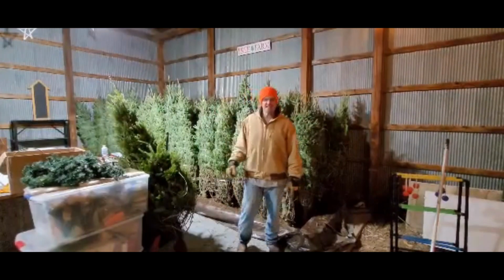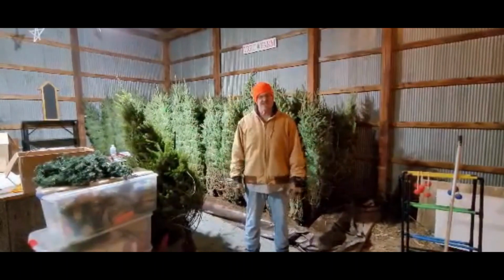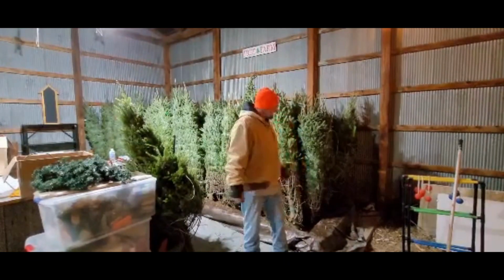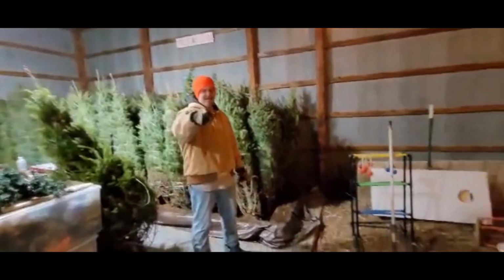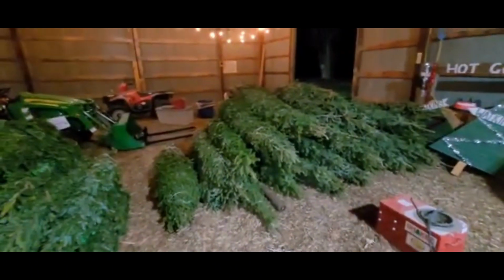CHRISTMAS TREES ARE HERE!!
This last weekend we traveled down to Delp  Tree Farm to pick up our Christmas Trees.  Everything went will and we are ready.